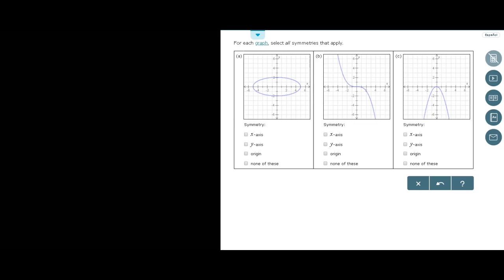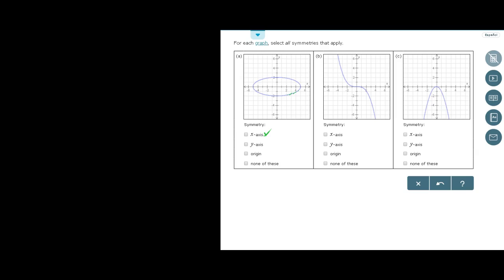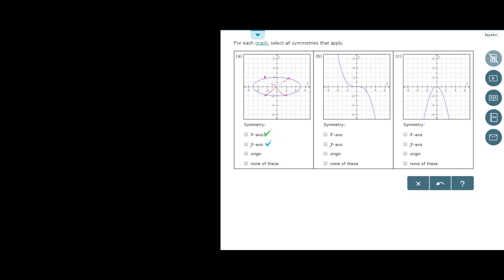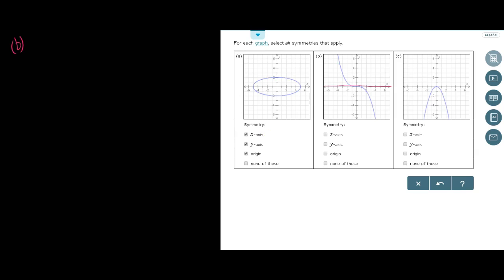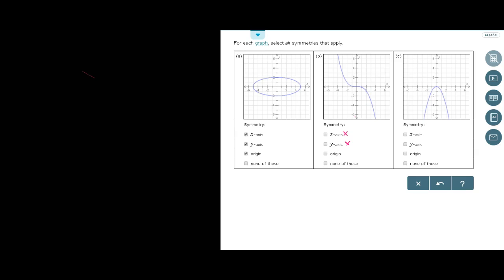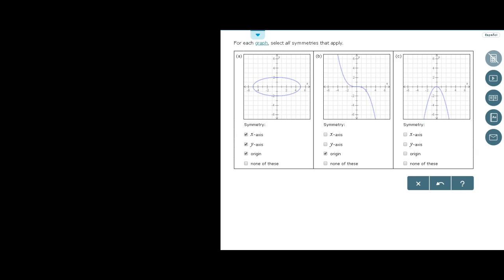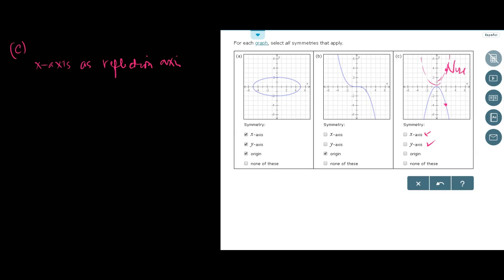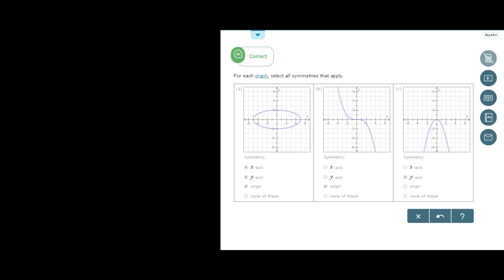Mod 7 Topic 1: Determining if graphs have symmetry wrt x-axi